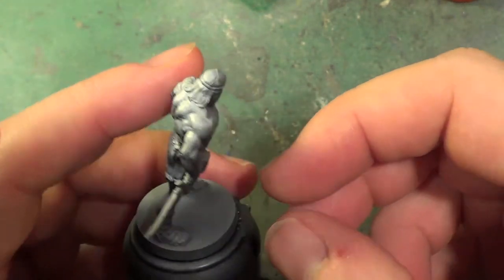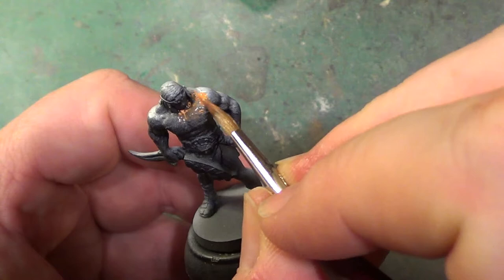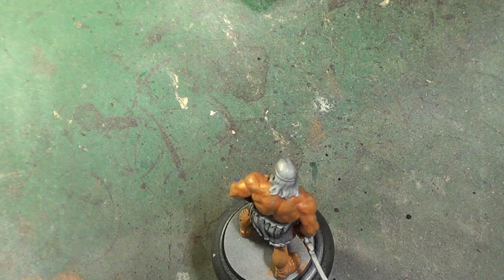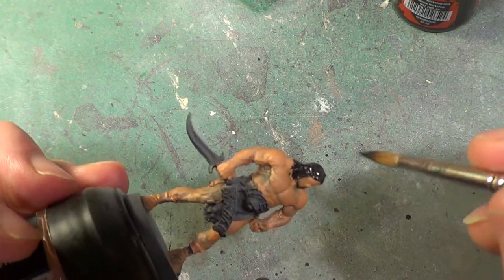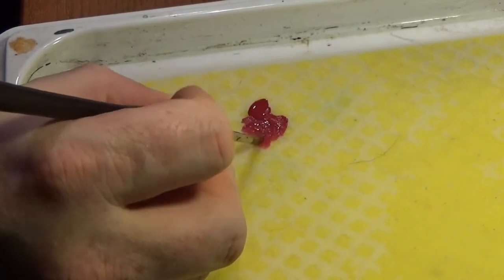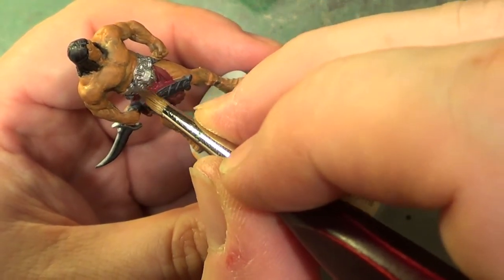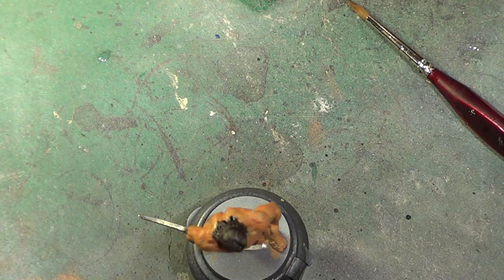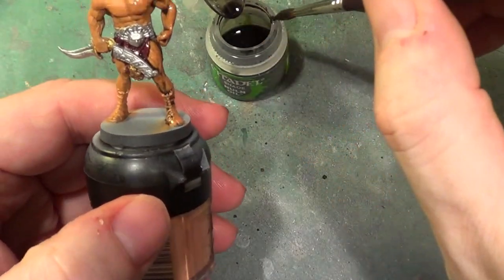Painting Conan Khosatral Khel Part 1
Here we continue a series on painting the Conan miniatures, and we make a start on the Khosatral Khel mini